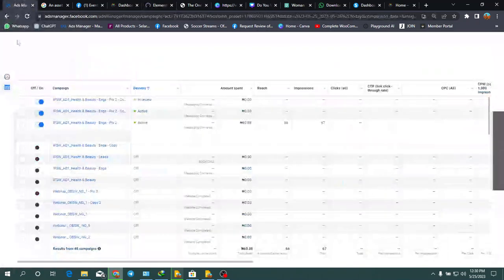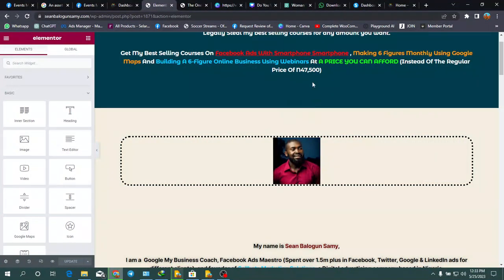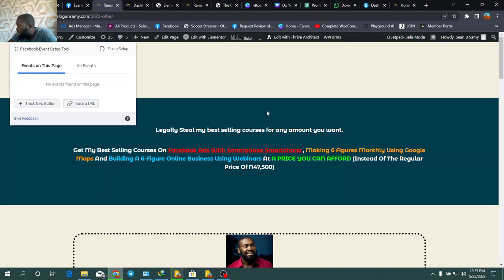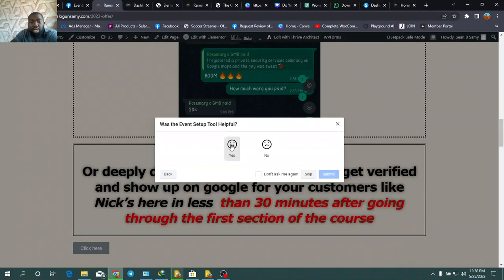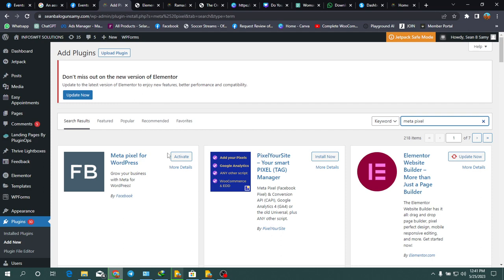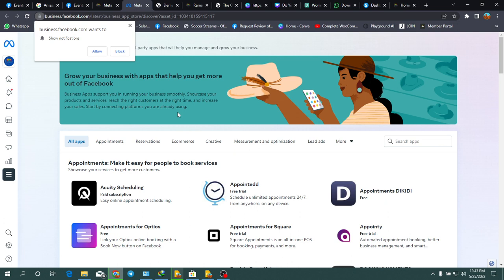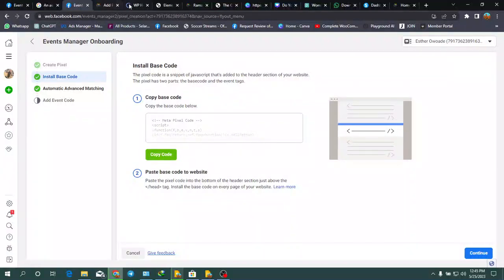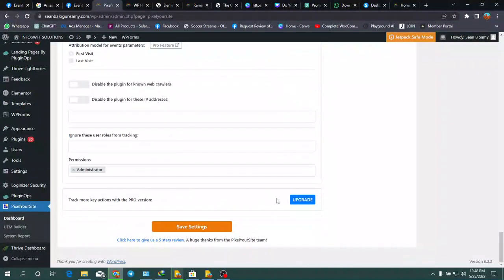Video 11 UFAB Pixell Setup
In this video, you will learn how to set up a Facebook ads pixel and track website visitors in 2023.

Get the entire course that shows you how to setup Facebook ads that bring massive sales here